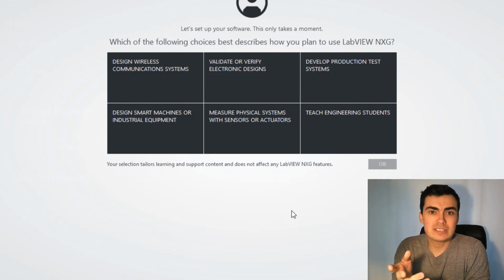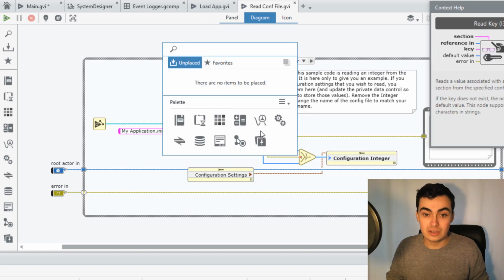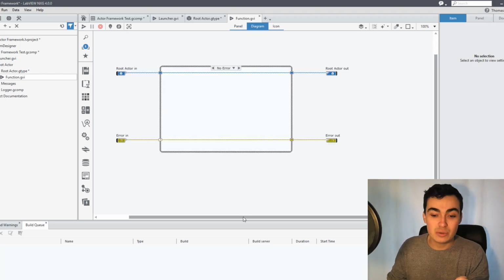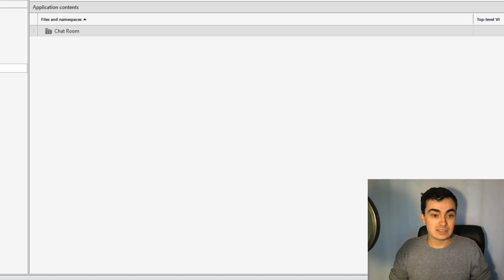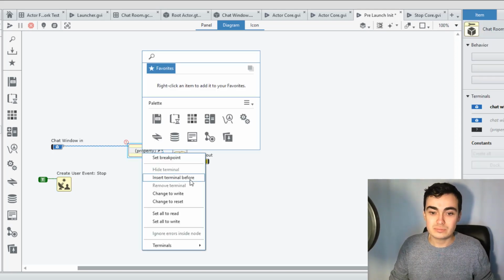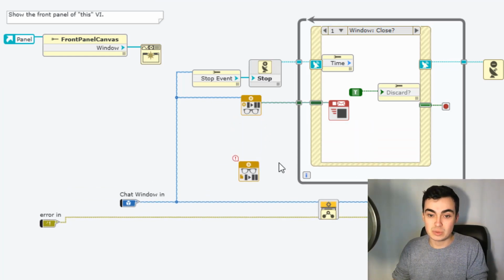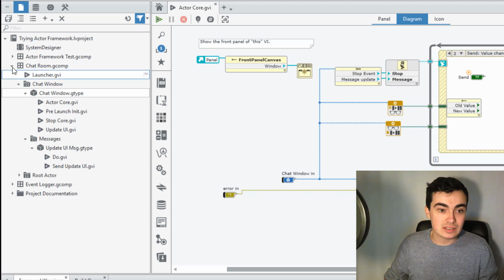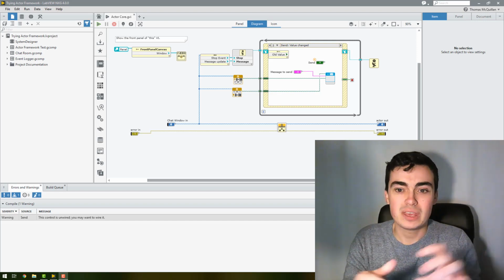Trying out Actor Framework in LabVIEW NXG 4.0...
This is the first time I'm trying LabVIEW NXG! I decided to give it ago with the release of Actor Framework in NXG 4.0.

In this video, I explore LabVIEW NXG and give my initial thoughts about the programming environment and ponder whether it's ready for serious software development yet.

Tom McQuillan